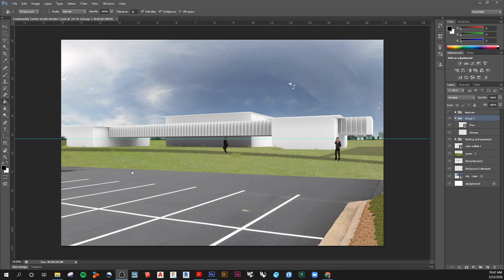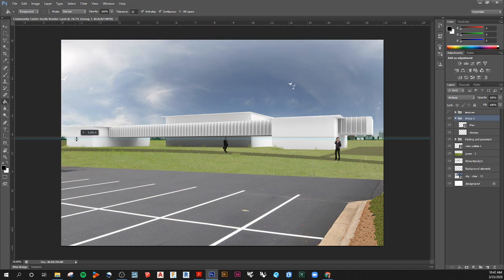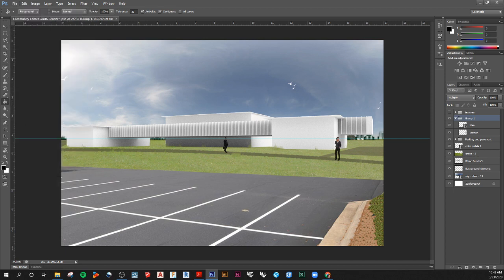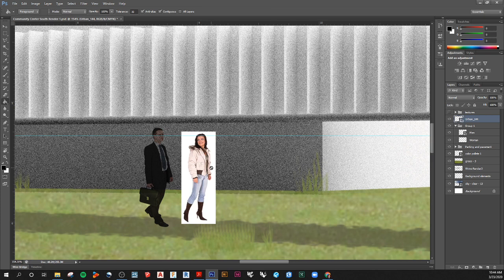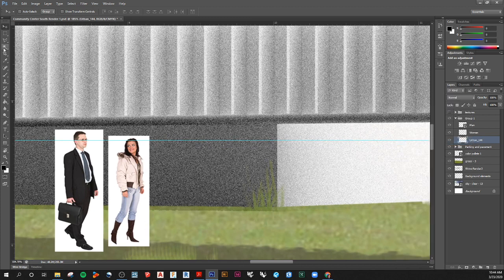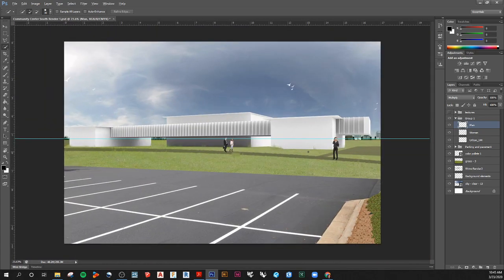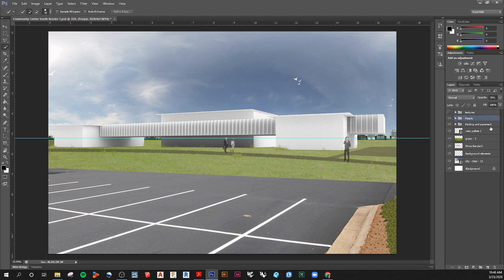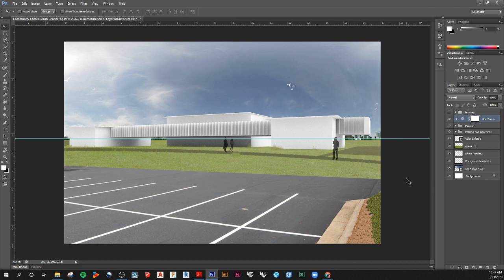How to Add People to an Architectural Rendering